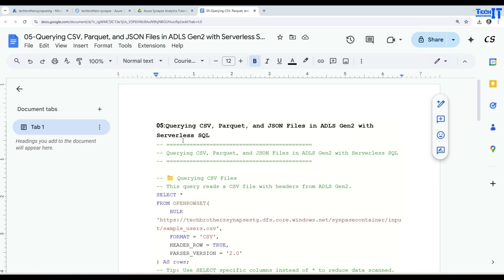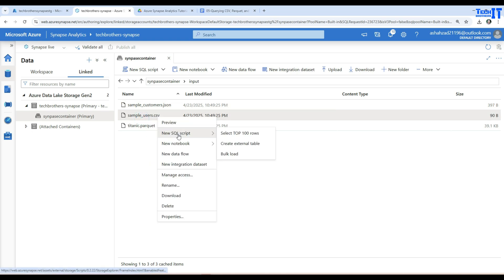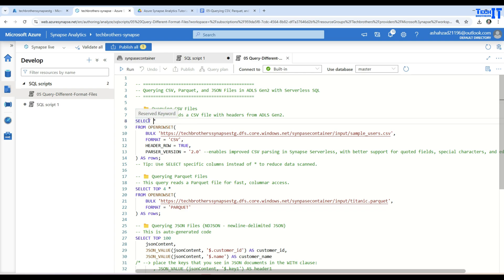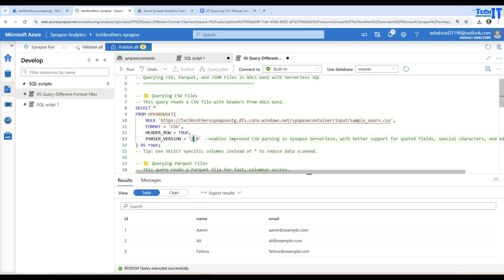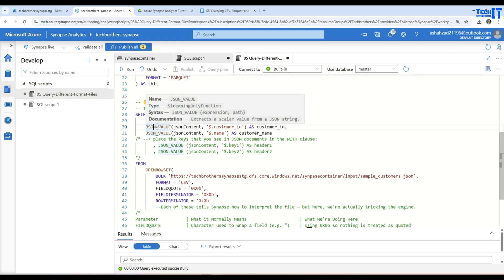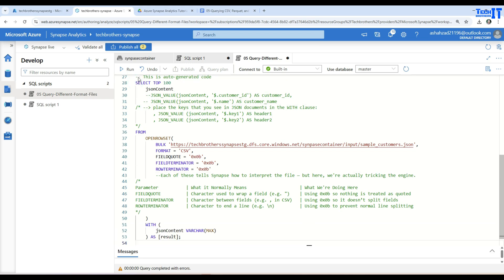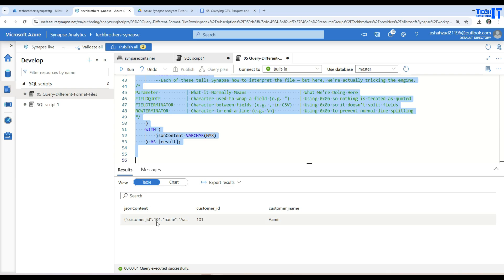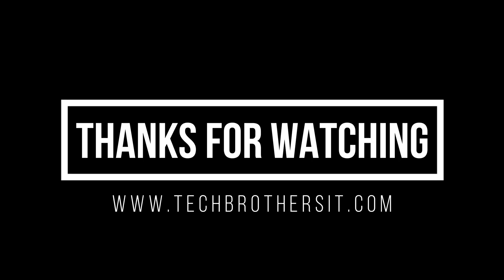Querying CSV, Parquet, and JSON Files in ADLS Gen2 with Serverless SQL | Azure Synapse Tutorial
Welcome back to TechBrothersIT!
In this fifth video of our Azure Synapse Analytics series, we show you how to query CSV, Parquet, and JSON files in Azure Data Lake Storage Gen2 using Serverless SQL.

🔹 In this video, you'll learn:

How to connect Serverless SQL Pool to ADLS Gen2

How to query CSV files using OPENROWSET

How to query Parquet files for faster performance

How to work with JSON files in Serverless SQL

Best practices for querying large datasets

Using Serverless SQL to read data directly from your data lake makes your analytics fast, flexible, and cost-effective!